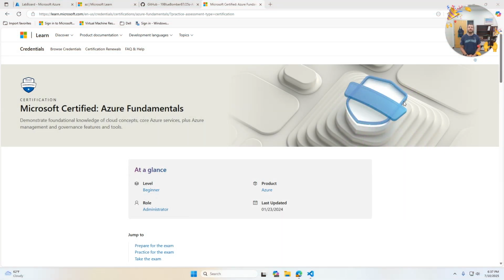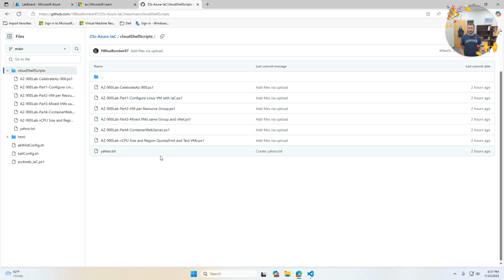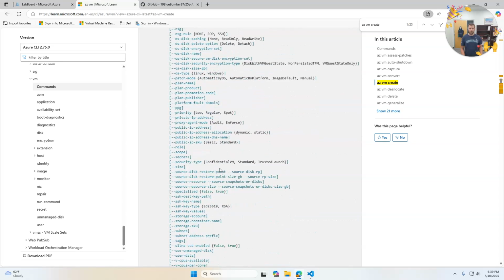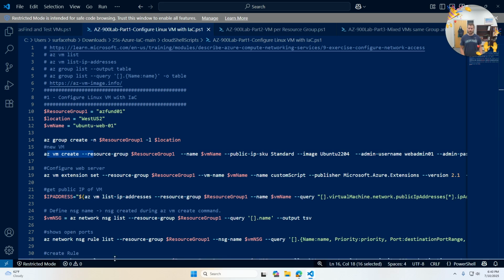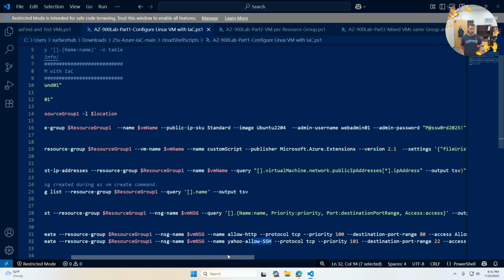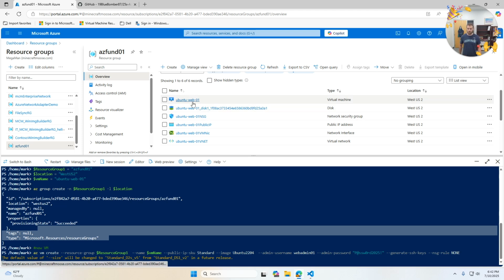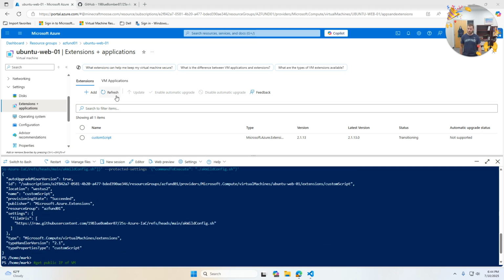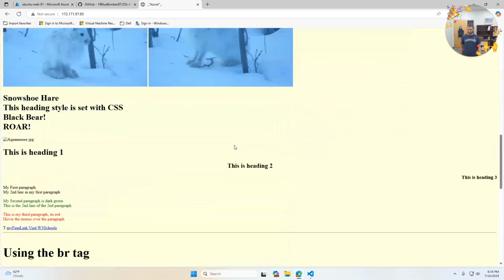25s Azure IaC Lab1-Create a Linux VM Nginx Web Server using the Azure CLI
In this video, I celebrate achieving my first Microsoft certification, the AZ-900 Azure Fundamentals, which introduces Microsoft's Azure cloud computing platform. I walk you through a lab where I create a Linux virtual machine using the Azure CLI and set up a custom script to turn it into an Nginx web server. I explain the commands and parameters involved, including creating a resource group and configuring network security rules. I encourage you to check out the code on my GitHub repository under the 25s-azure-IaC repository.